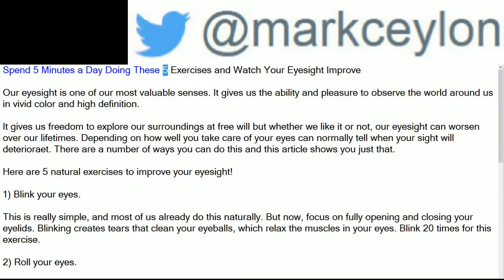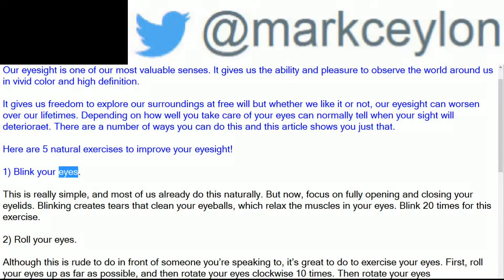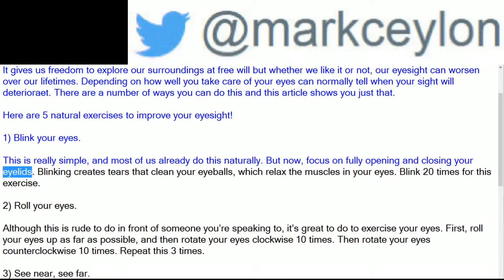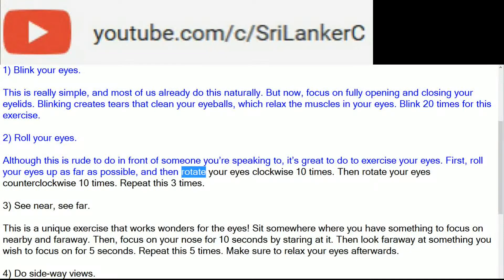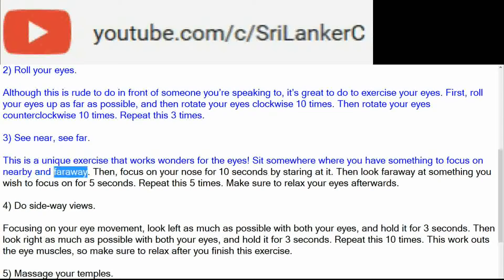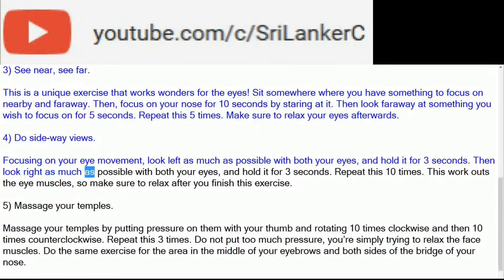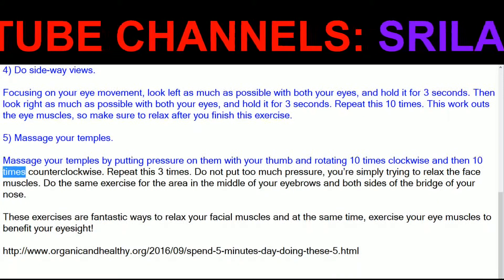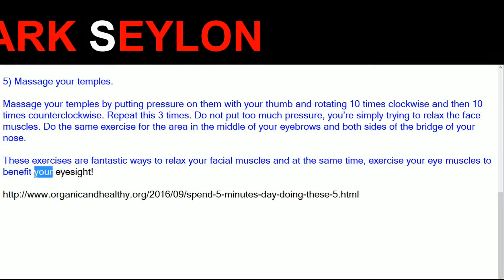Spend 5 Minutes a Day Doing These 5 Exercises and Watch Your Eyesight Improve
Our eyesight is one of our most valuable senses. It gives us the ability and pleasure to observe the world around us in vivid color and high definition.

It gives us freedom to explore our surroundings at free will but whether we like it or not, our eyesight can worsen over our lifetimes. Depending on how well you take care of your eyes can normally tell when your sight will deterioraet. There are a number of ways you can do this and this article shows you just that.

Here are 5 natural exercises to improve your eyesight!

1) Blink your eyes.

This is really simple, and most of us already do this naturally. But now, focus on fully opening and closing your eyelids. Blinking creates tears that clean your eyeballs, which relax the muscles in your eyes. Blink 20 times for this exercise.

2) Roll your eyes.

Although this is rude to do in front of someone you’re speaking to, it’s great to do to exercise your eyes. First, roll your eyes up as far as possible, and then rotate your eyes clockwise 10 times. Then rotate your eyes counterclockwise 10 times. Repeat this 3 times.

3) See near, see far.

This is a unique exercise that works wonders for the eyes! Sit somewhere where you have something to focus on nearby and faraway. Then, focus on your nose for 10 seconds by staring at it. Then look faraway at something you wish to focus on for 5 seconds. Repeat this 5 times. Make sure to relax your eyes afterwards.

4) Do side-way views.

Focusing on your eye movement, look left as much as possible with both your eyes, and hold it for 3 seconds. Then look right as much as possible with both your eyes, and hold it for 3 seconds. Repeat this 10 times. This work outs the eye muscles, so make sure to relax after you finish this exercise.

5) Massage your temples.

Massage your temples by putting pressure on them with your thumb and rotating 10 times clockwise and then 10 times counterclockwise. Repeat this 3 times. Do not put too much pressure, you’re simply trying to relax the face muscles. Do the same exercise for the area in the middle of your eyebrows and both sides of the bridge of your nose.

These exercises are fantastic ways to relax your facial muscles and at the same time, exercise your eye muscles to benefit your eyesight!

powered by MANTISCLOSE